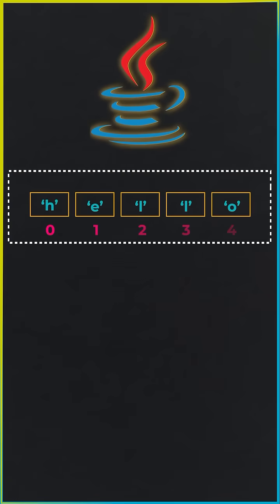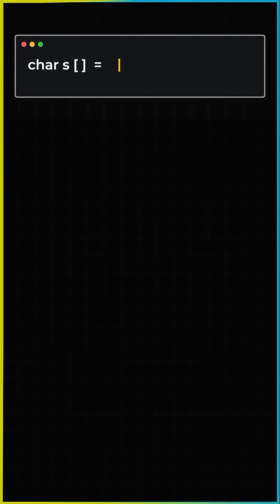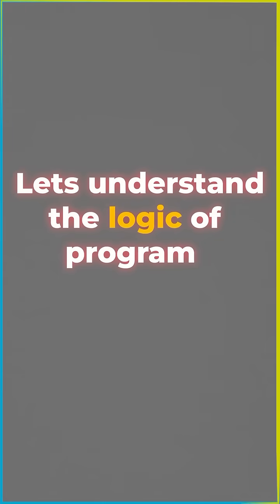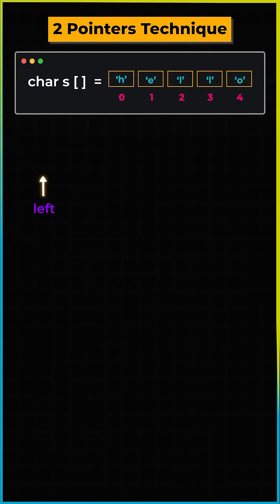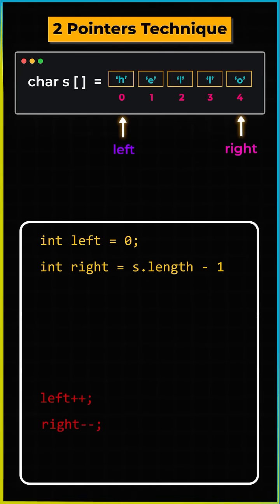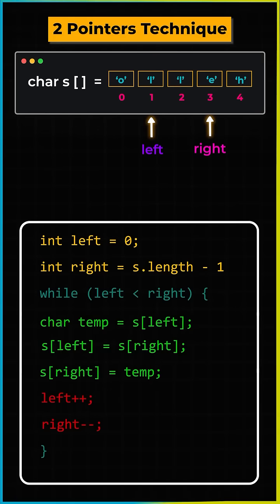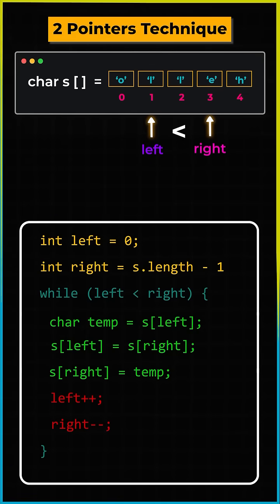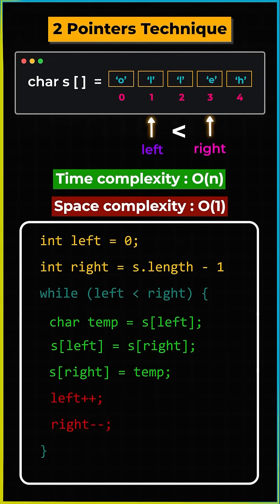90 Percent of testers dont know how to solve this!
important SDET interview questions!

this is an important question asked for Automation Testing
Reverse an Array